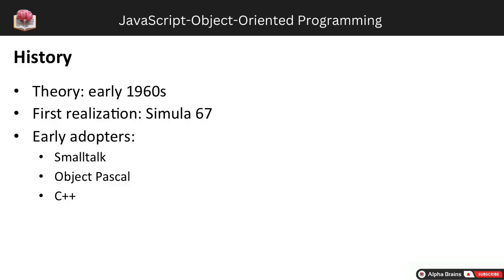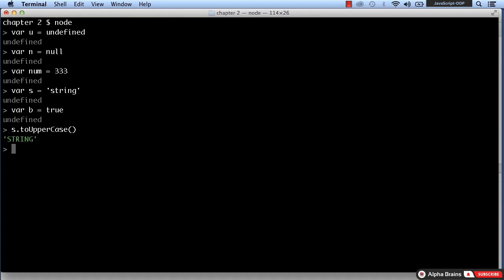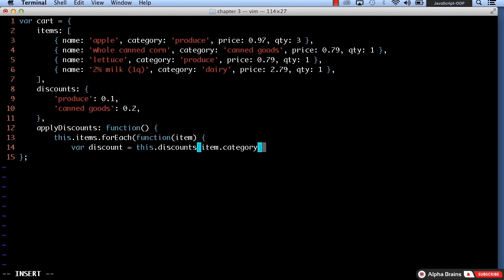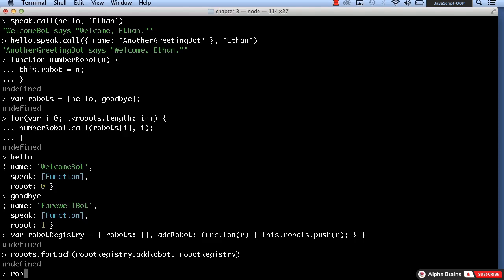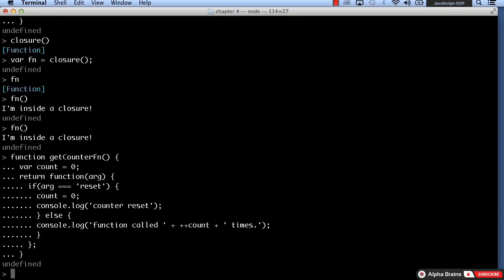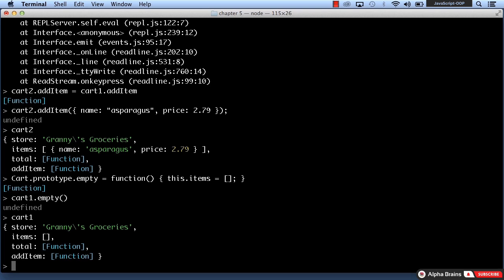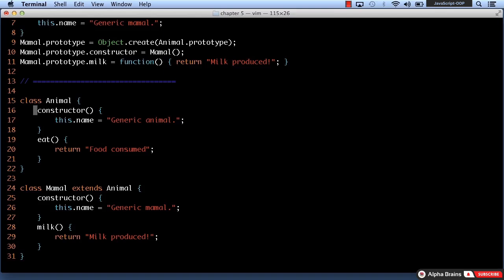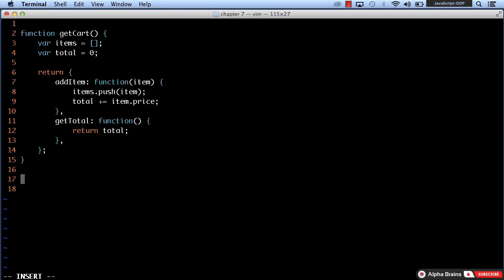JavaScript Object Oriented Programming Full Course ⚡️- JavaScript OOP Tutorial 🚩JavaScript Course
⚠️JavaScript Best Practices FULL COURSE🚩⚡️

If you are involved in ANY form of online collaboration, then have I got the all-in-one solution for you! Try it here (it's completely free) Check out Sam Beckam's video for a detailed video

*Timestamp*
*01. Introduction To Object-Oriented Javascript*

    0:00:00  Understanding Object-Oriented Programming
    0:03:54  Object-Oriented Programming In Javascript
    0:06:03  Using Javascript

*02. Objects In Javascript*
    0:10:29  Objects As Containers
    0:15:42  Almost Everything Is An Object
    0:19:48  Functions Are Objects
    0:21:37  Function Properties Of Objects

*03. Keyword - This*
    0:26:24  Normal Method Invocation
    0:30:02  Inner Functions
    0:32:08  This And That
    0:37:30  Callbacks
    0:41:17  Call And Apply
    0:50:33  Bind

*04. Scope In Javascript*
    0:54:08  Function Scope
    1:02:42  Closures
    1:07:03 JavaScript
    1:07:13  Immediately-Invoked Function Expressions - IIFES

*05. Classically Object-Oriented Javascript*
    1:14:10  Constructor Functions And The Operator
    1:18:16  Object Prototypes
    1:23:52  The Prototype Chain
    1:29:15  Data Hiding
    1:33:04  Helper Functions To Facilitate OOP
    1:36:52  Syntactic Sugar In Harmony - ES6

*06. Alternatives To Classical OOP In Javascript*
    1:39:48  Duck Typing
    1:45:47 Behavior Injection

**07. Recap**
  1:50:23 JavaScript
   1:50:33  Understanding The Need For OOP
    1:52:05  Paradigm Flexibility In Javascript